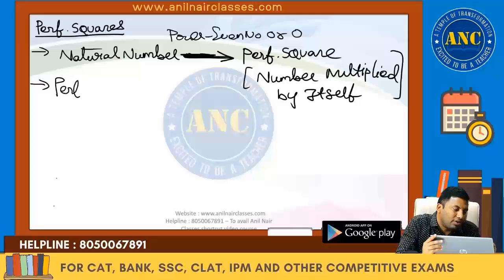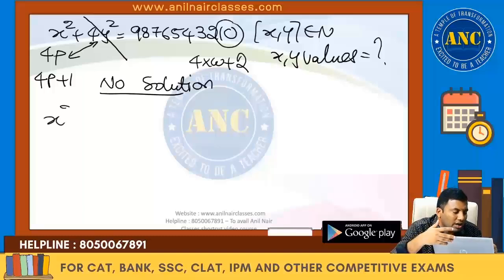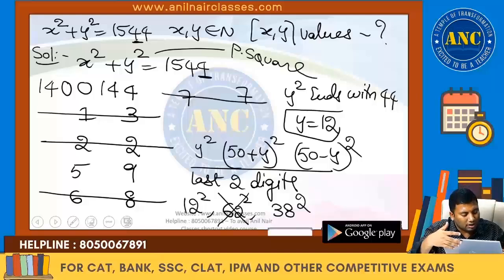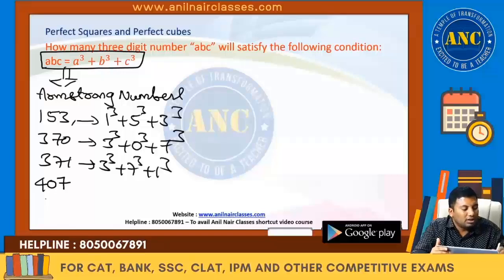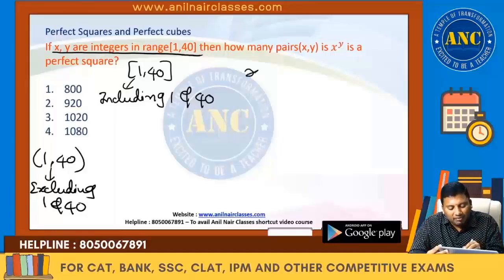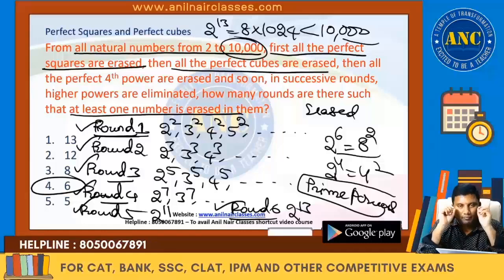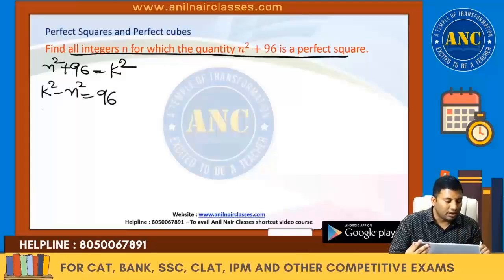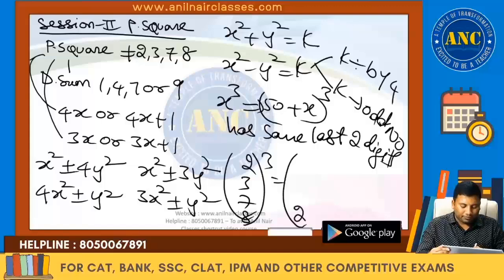Perfect Squares Session 2